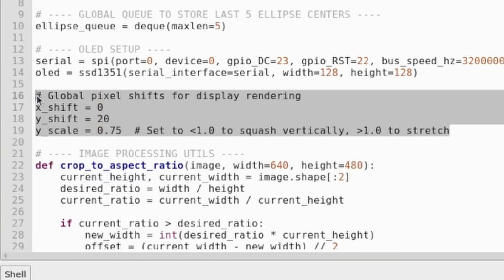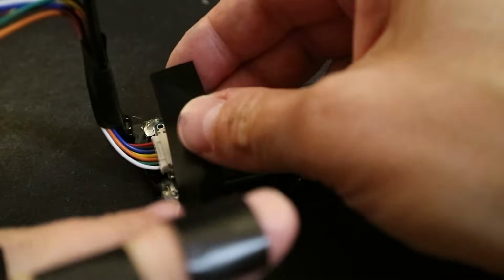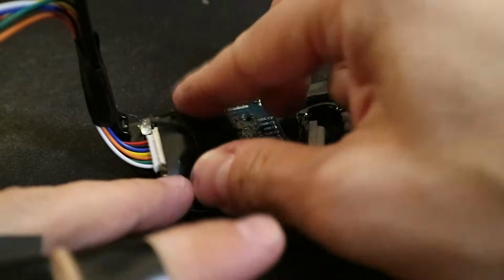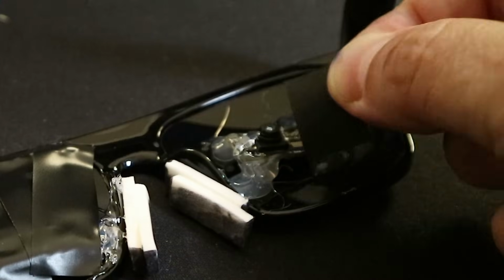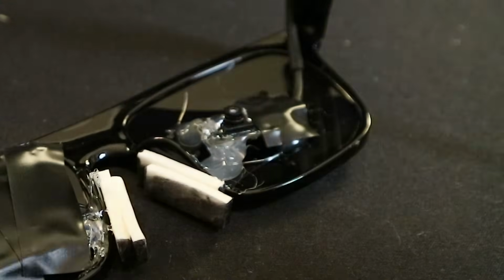DIY Eye-tracked Terminator Glasses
A DIY project using the Raspberry Pi using an eye tracker and OLED panel.

In this video, I’ll show you how to build your own eye-tracked Terminator glasses using a budget infrared camera and a compact RGB OLED panel. These components are affordable and small enough to fit behind standard eyewear, turning any pair of sunglasses into terminator sunglasses!

- GC0308 Eye Tracking Camera ($17)
- USB extension cables ($10)
- Raspberry Pi 4B ($60)
- RBG OLED Panel ($24)
- Pi cable set ($6)

All YouTube earnings from this channel support the development of open-source software and projects like this!